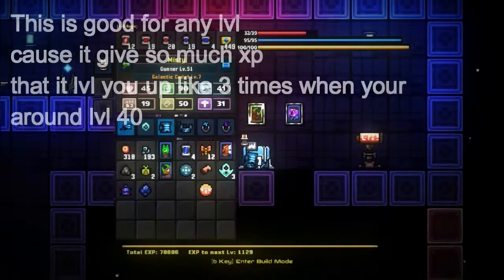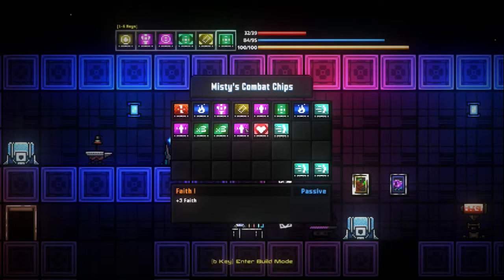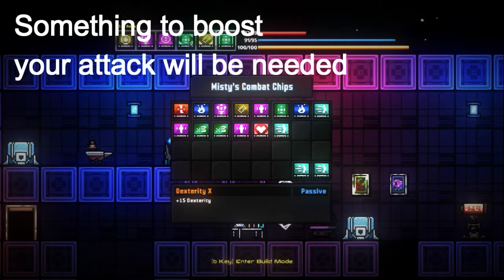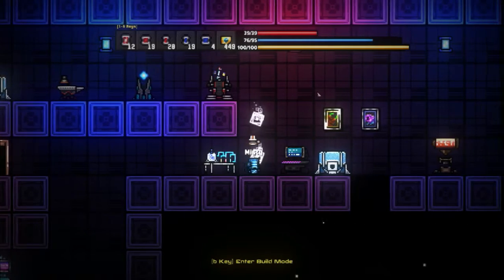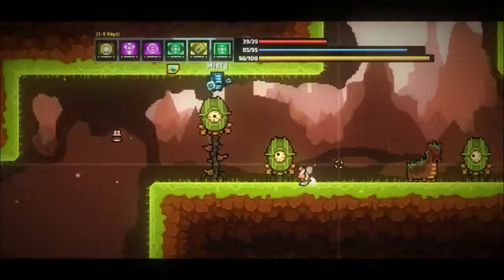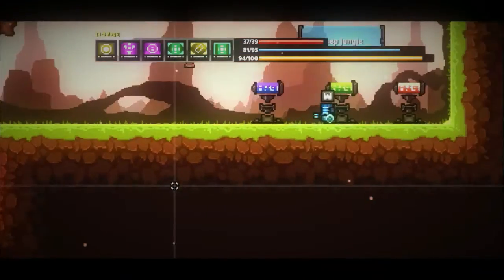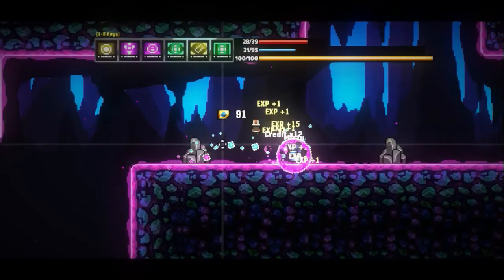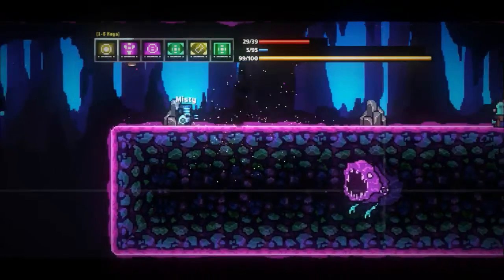Roguelands - How to get alots of xp